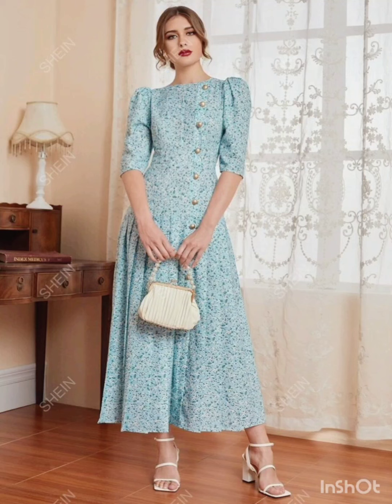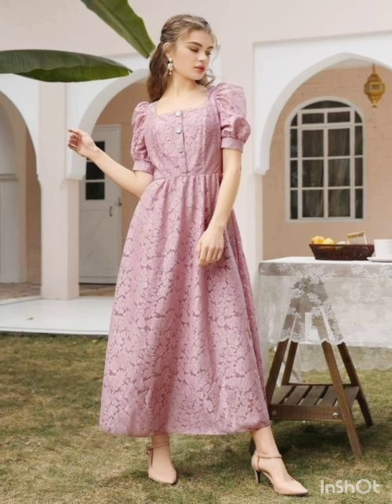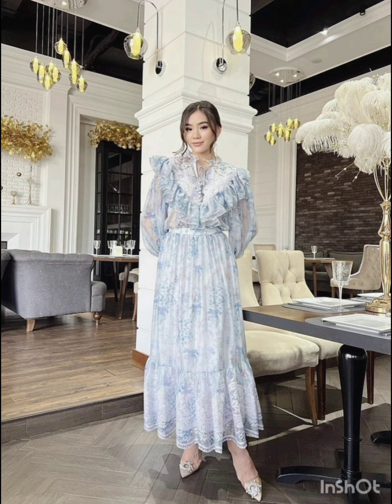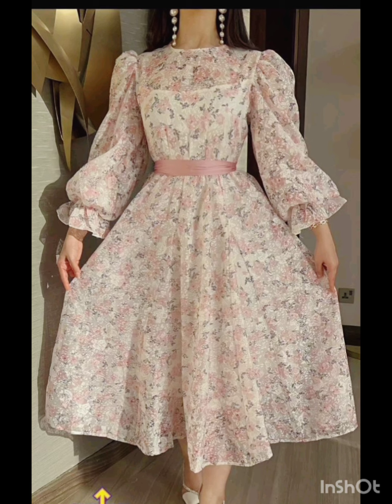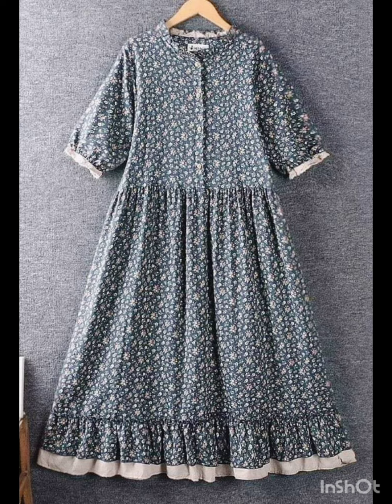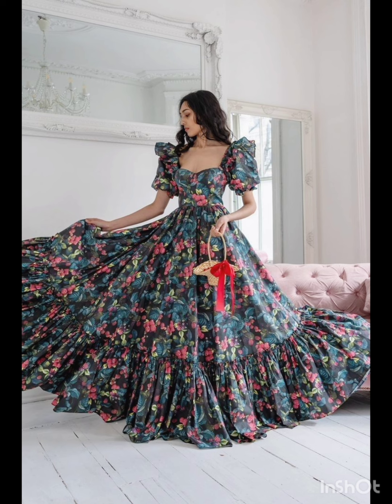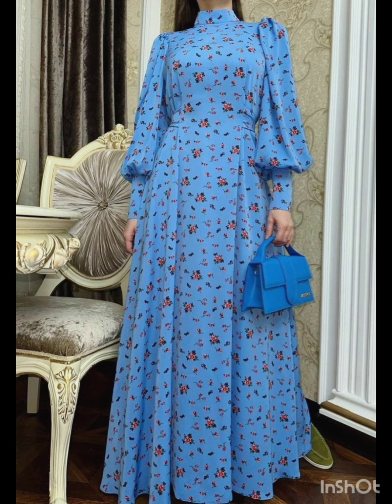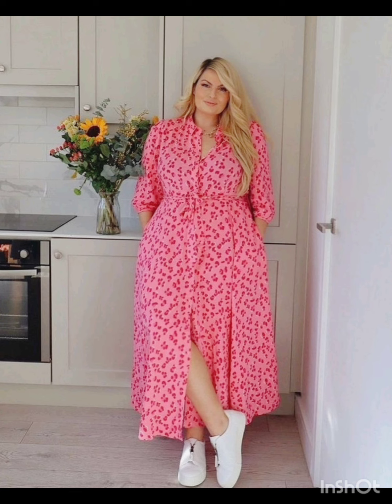Ideas Fantásticas🤗 de Vestidos Casuales para Dama te Gustarán!